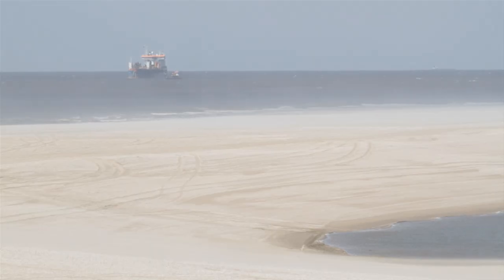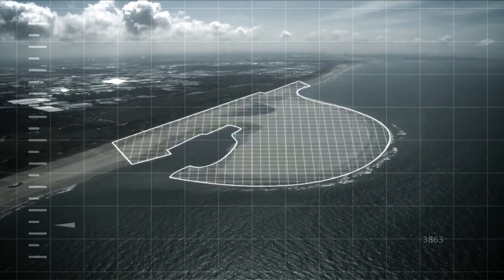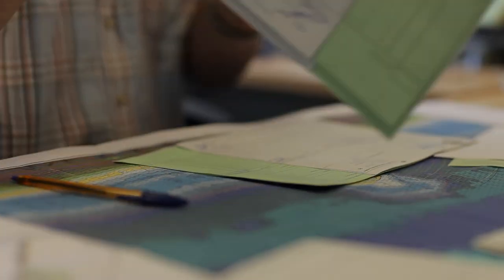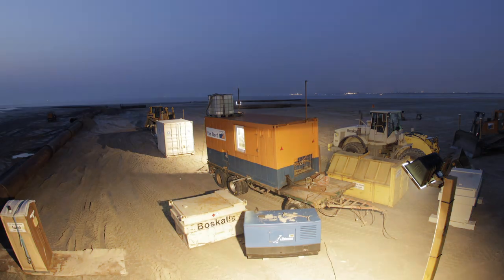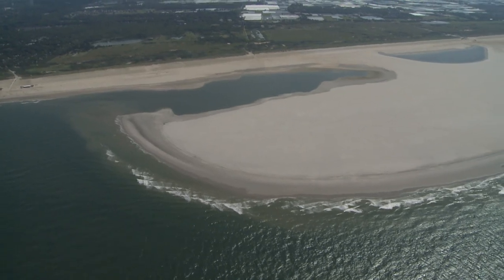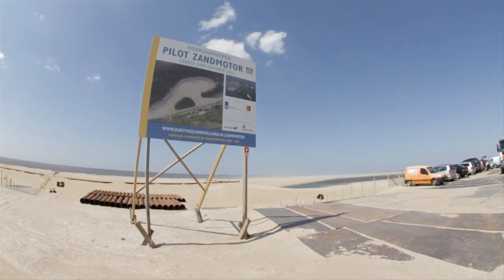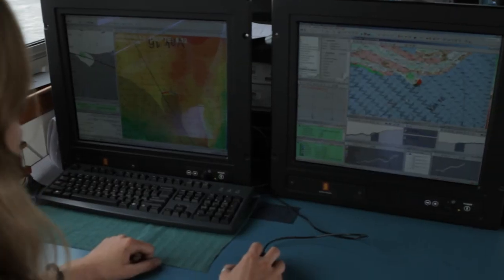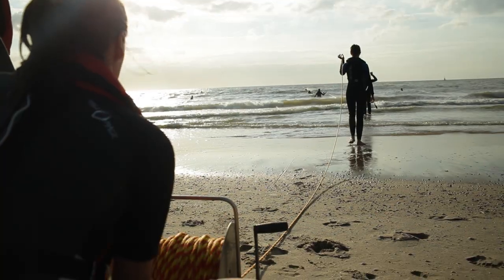Sand Motor in the Netherlands, construction, operation and research (Sand Engine)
Construction of the Sand Motor (also known as Sand Engine) in the Netherlands, how it works and scientific research